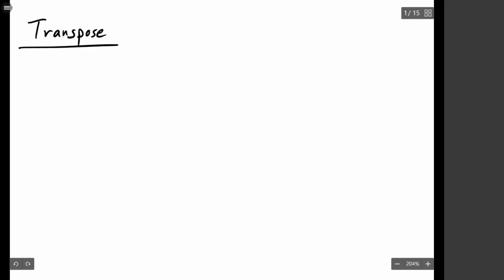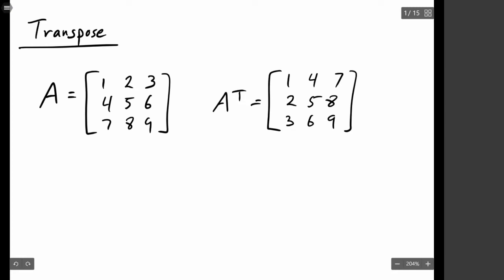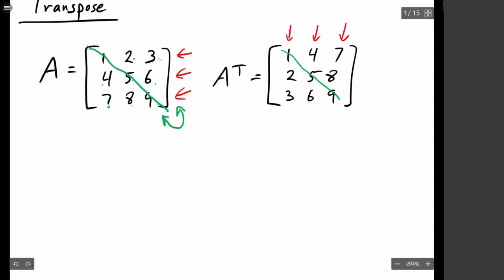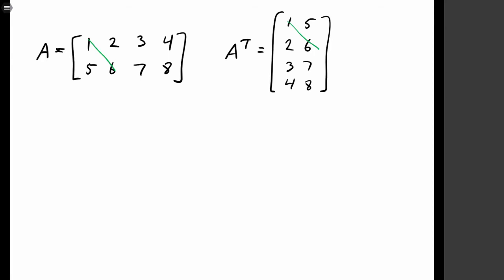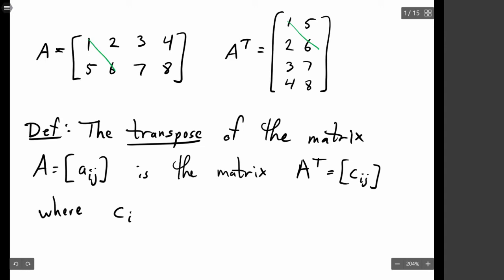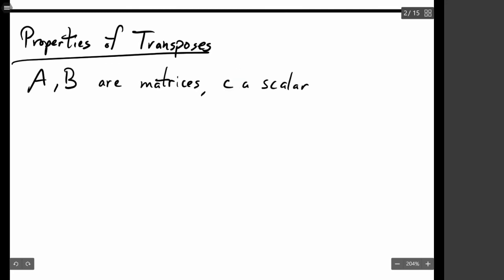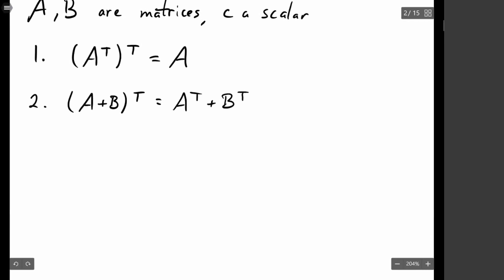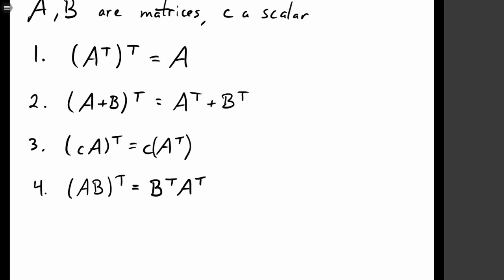Transpose of a Matrix